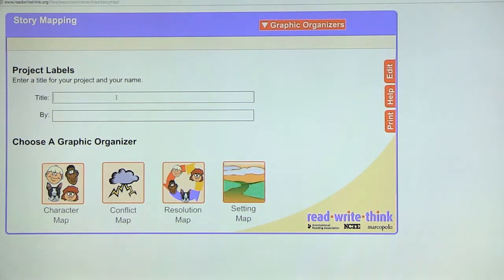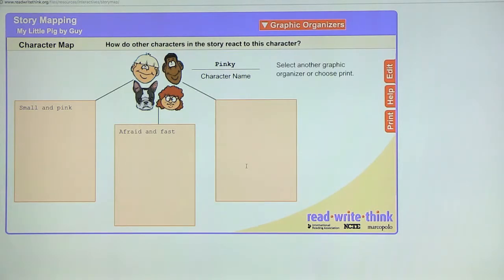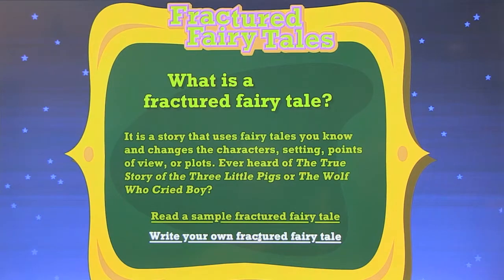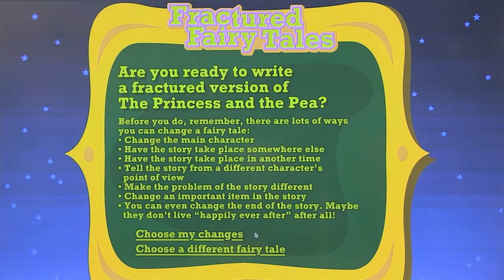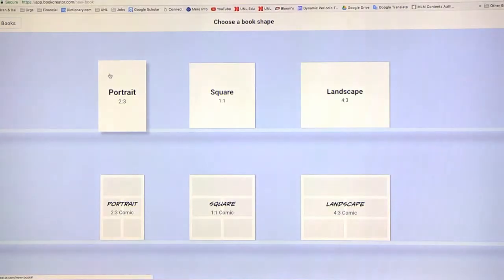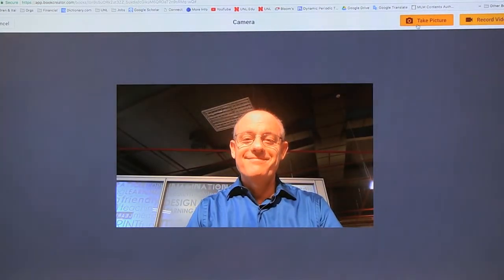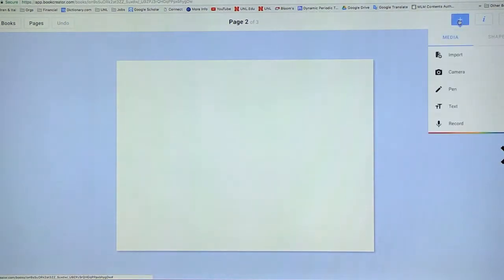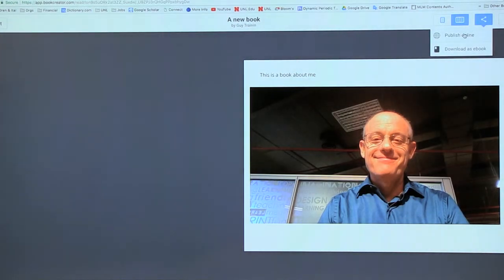Tech EDGE, Mobile Learning In The Classroom - Episode 67 Writing with Chromebooks